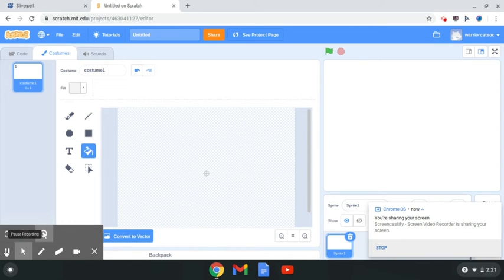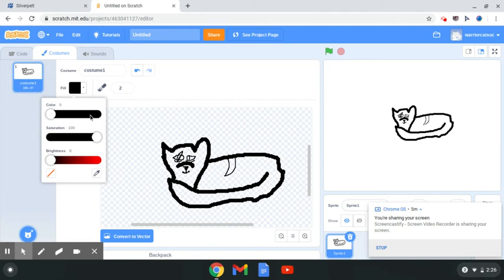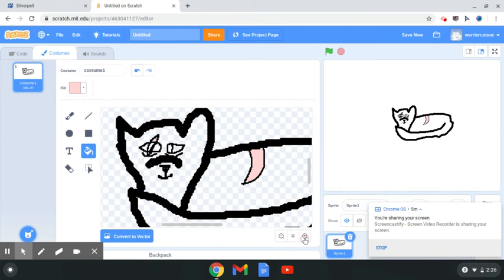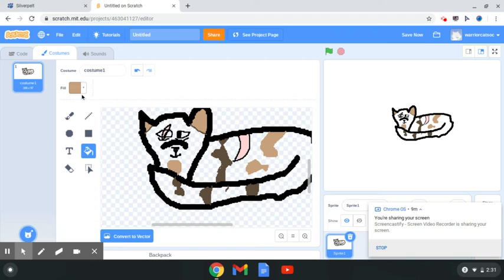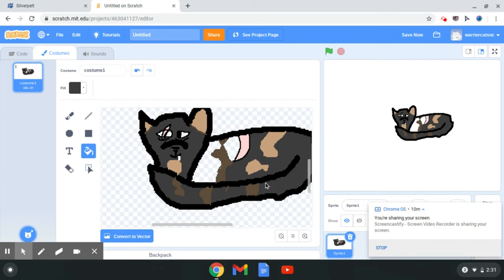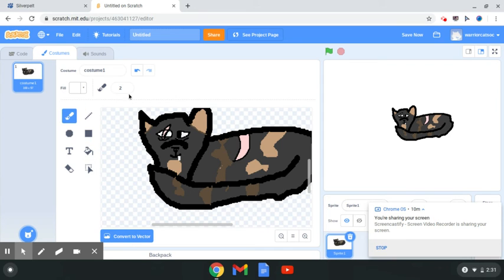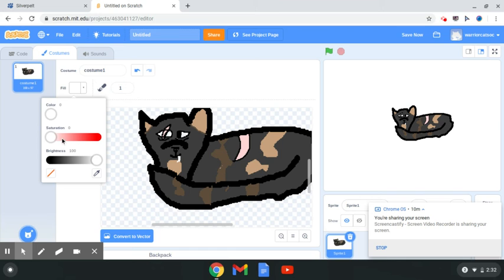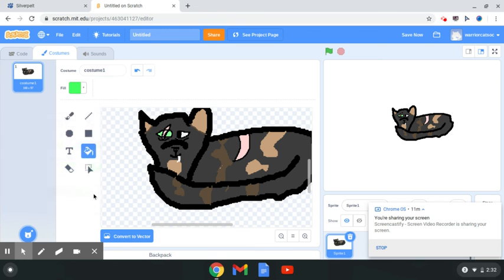making a warrior cat from a random name